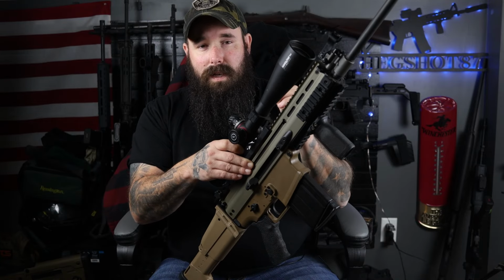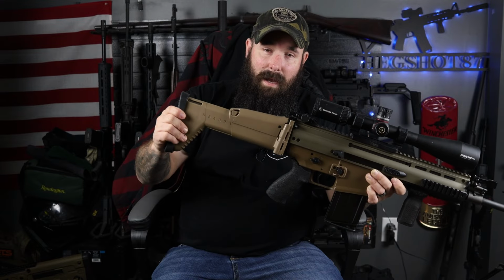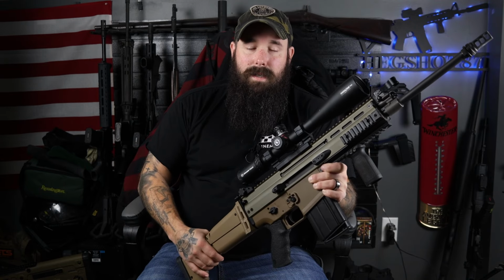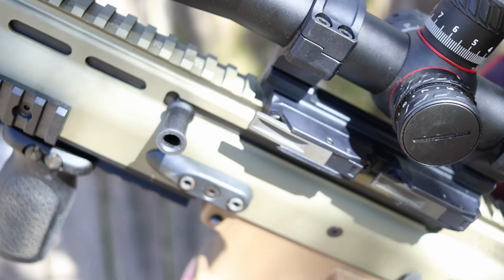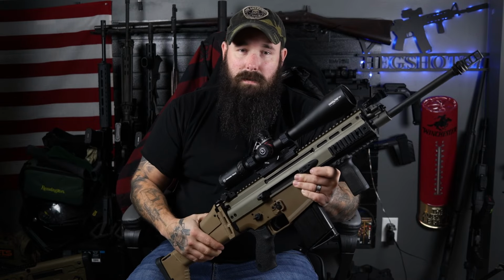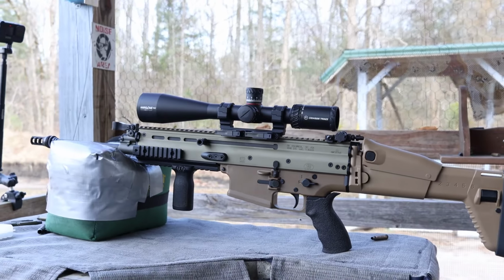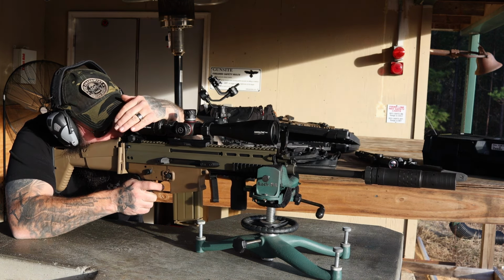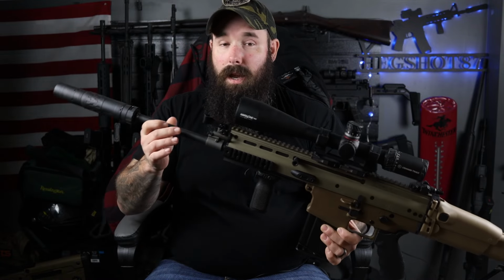7 Things That Suck About The SCAR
The Scar is known as one of the best rifles on the market but there are a lot of things that suck about this rifle and today I'll tell you 7 of those things.

ATTENTION: All Firearms Shown Have A Mag Limiter In Place because of YouTube's policy on magazines. No mags shown exceed the limit placed by YouTube Attention: All opinions shared are just that, my opinions. I'm not a lawyer nor have I ever claimed to be one. I simply commentate on different scenarios to give you examples of what can happen in the real world.